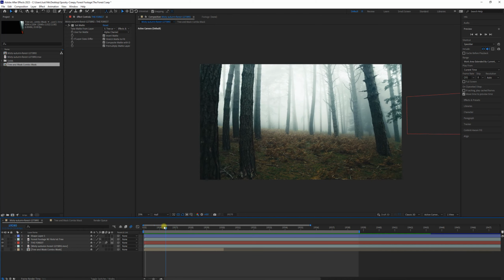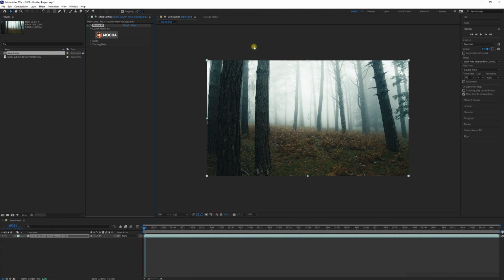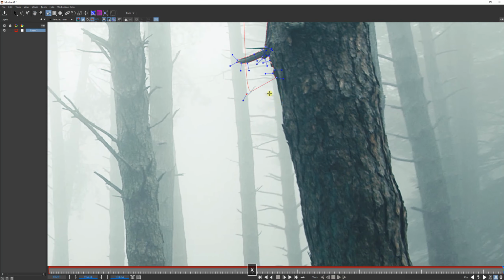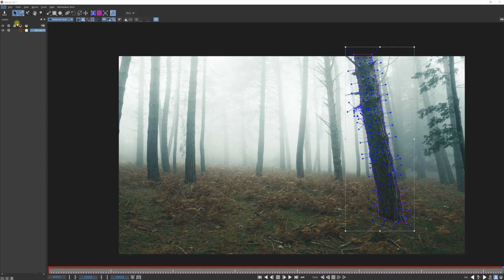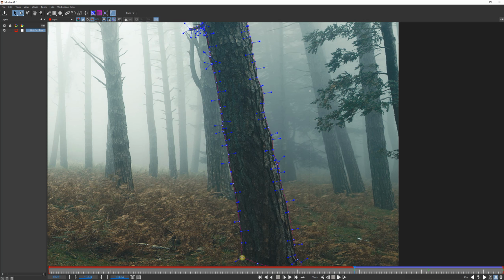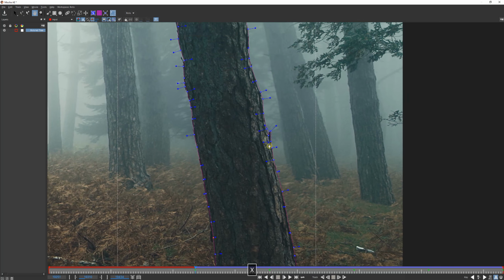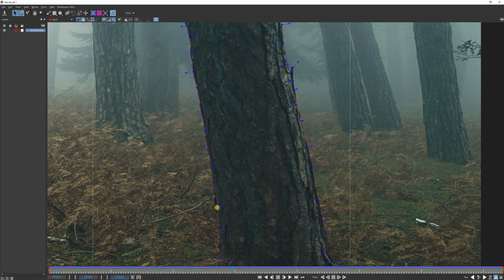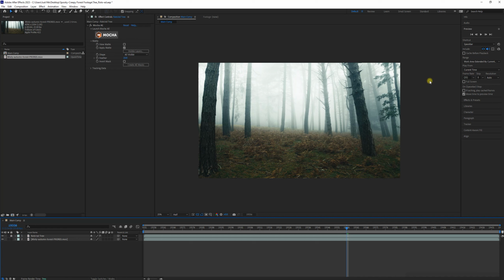Motion Graphics Spooky Forest Tracking Tutorial 01